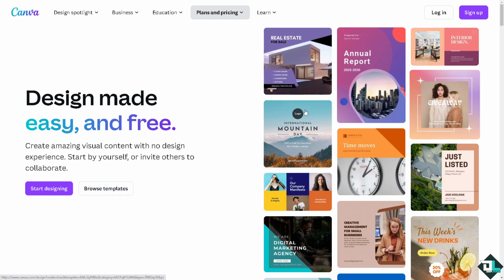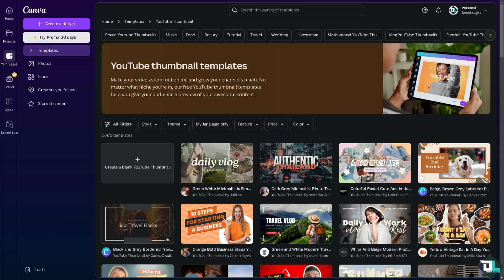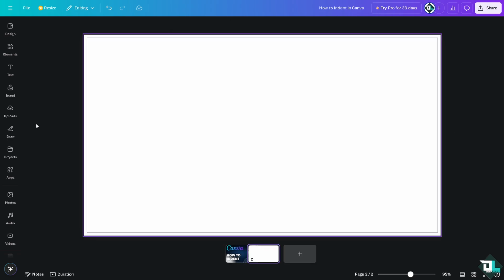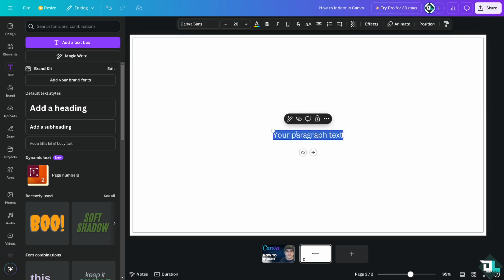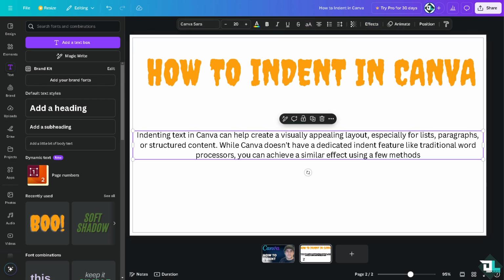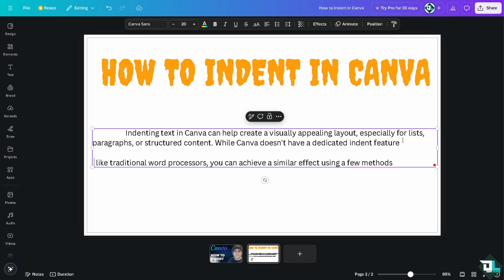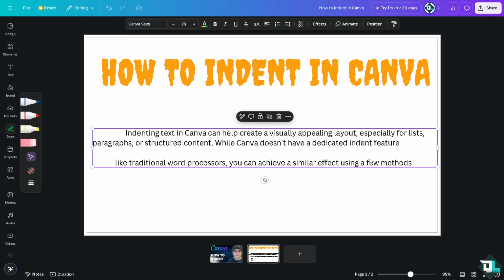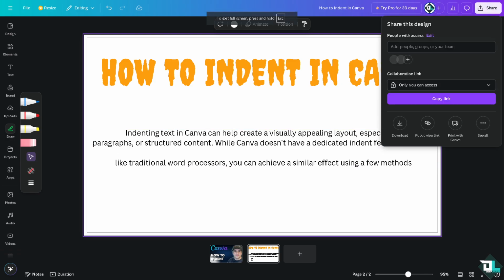How to Indent in Canva (Full 2024 Guide)